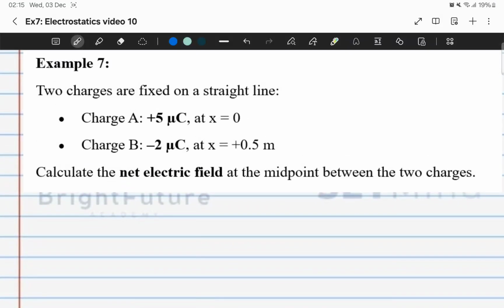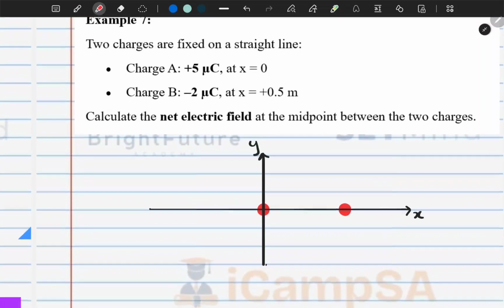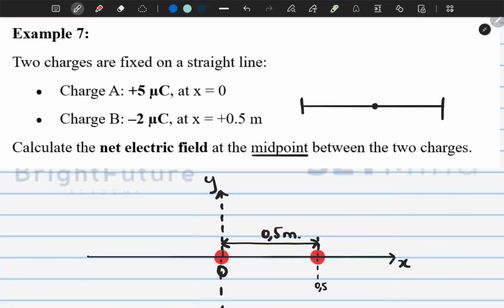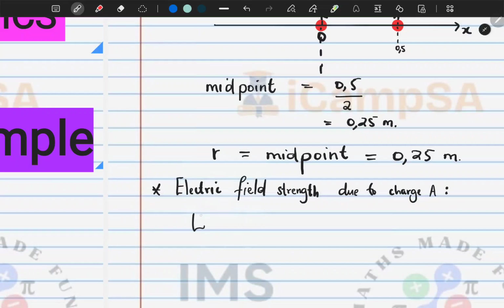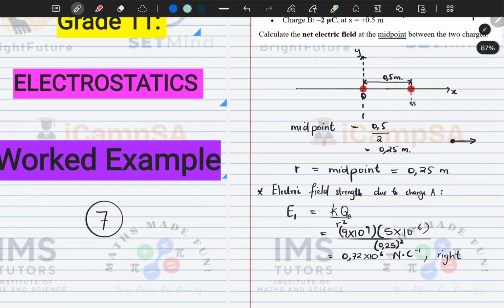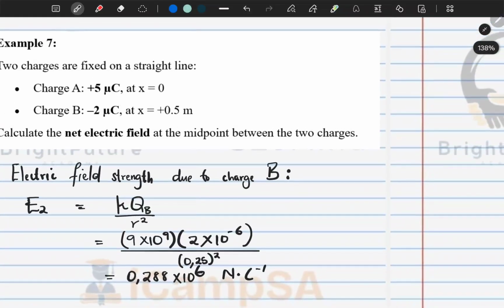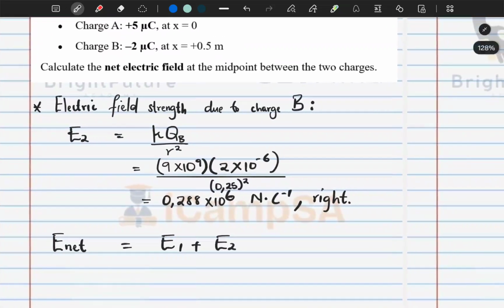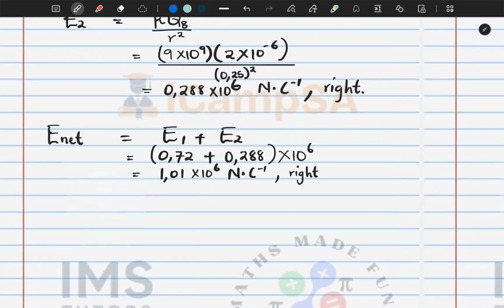Electrostatics Grade 11: How to Calculate Electric Field Strength (Step-by-Step)| Example 7I iCampSA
Master Electrostatics with this Grade 11 Physics tutorial! In this video, we break down exactly how to calculate the net electric field strength at a midpoint between two charges. Whether you're preparing for exams or just need a refresher on E = kQr^2, this step-by-step example has you covered.

In this video, you will learn:
1.How to determine the midpoint distance (R)
2.Calculating individual electric field strengths (E1 and E2)
3.Determining the direction of electric fields using test charges
4.Summing vectors to find the Net Electric Field